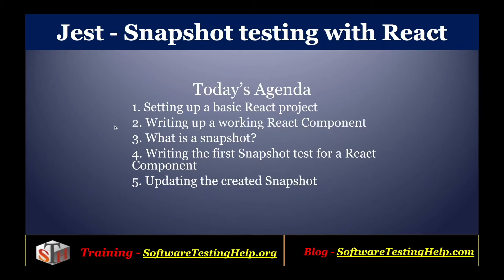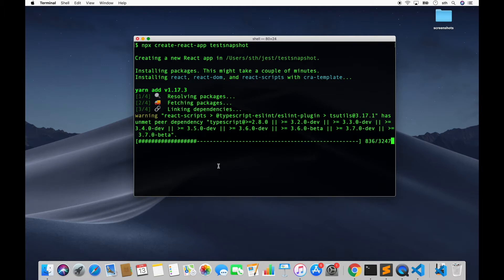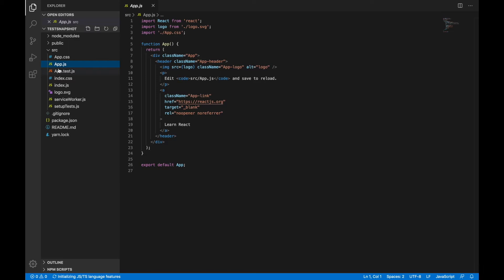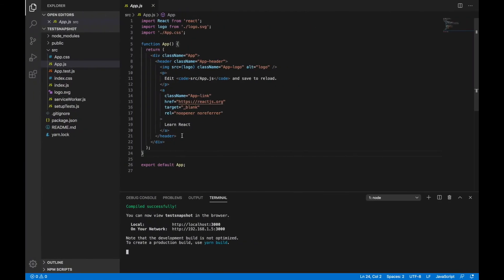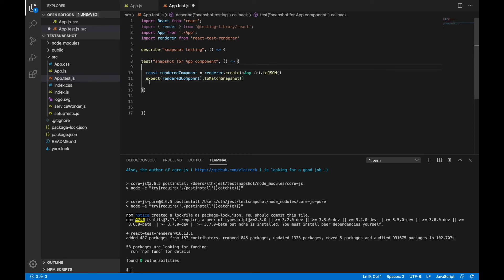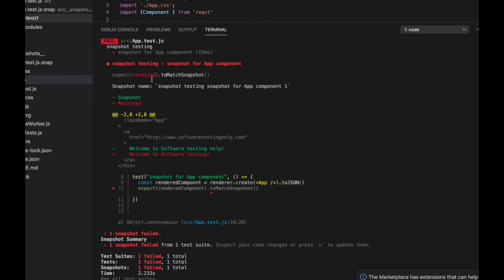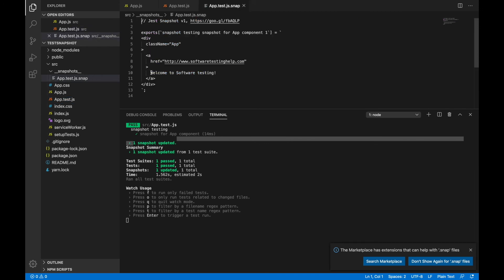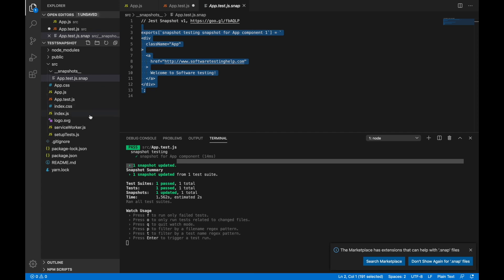Jest: Snapshot Testing With React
Best Tutorial On Jest: Snapshot Testing With React

Snapshot testing is a very useful technique to test React component snapshots using the Jest library.

Snapshot is nothing but a point in time representation of anything. For example, a screenshot, a camera picture, etc. are all snapshots that represent the details of anything for a point in time.